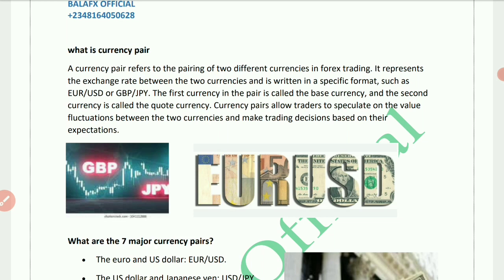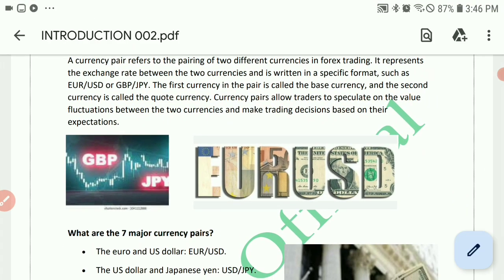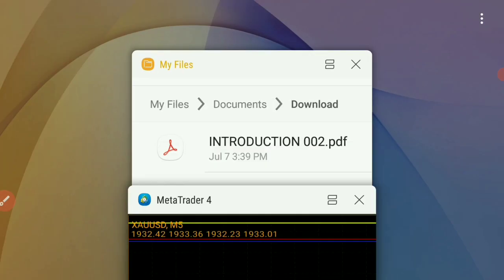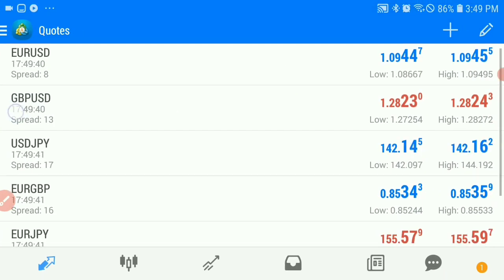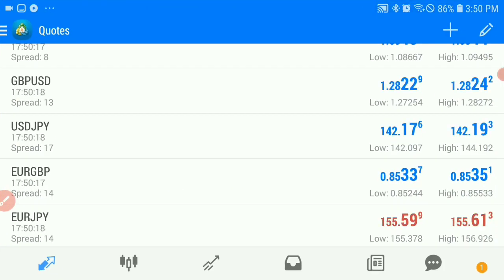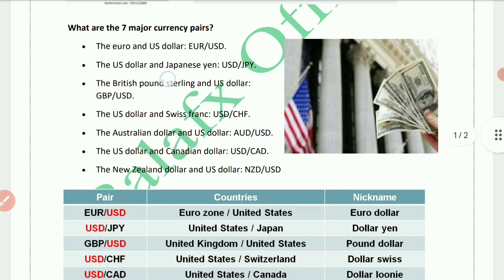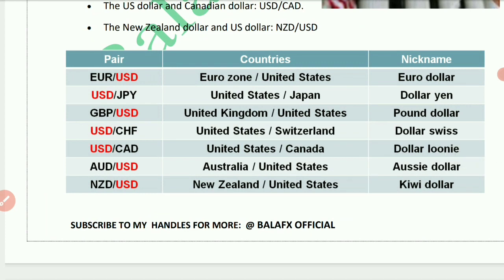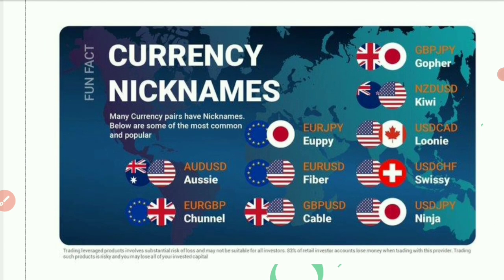INTRODUCTION TO FOREX 02 AS BEGINNER